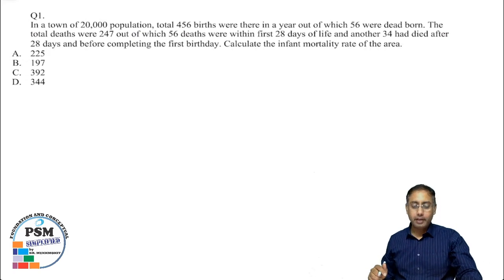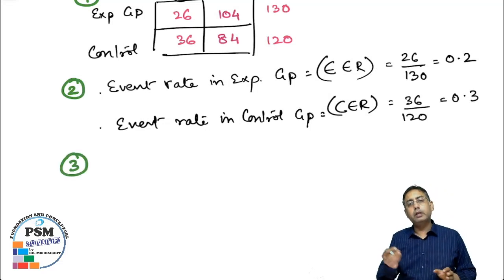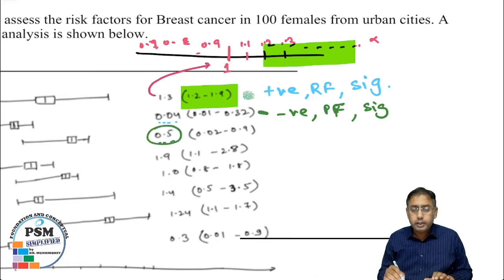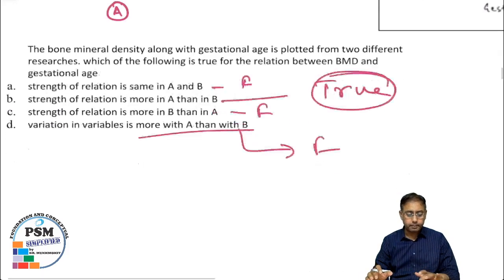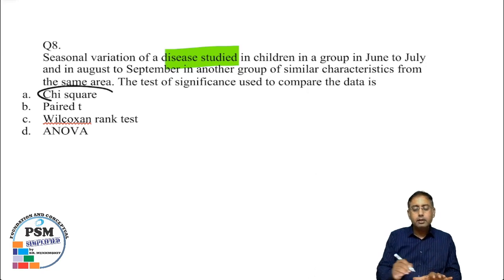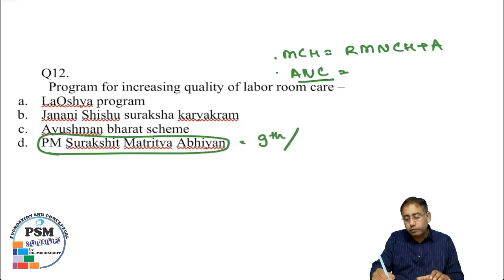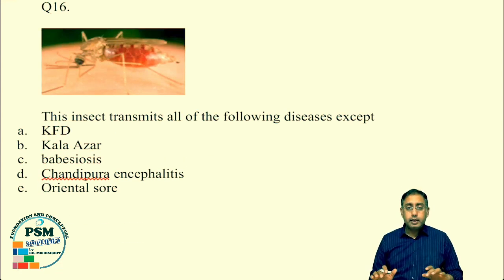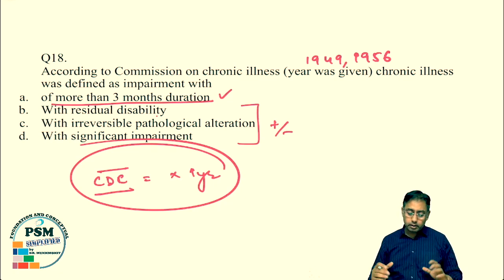AIIMS recall 2019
AIIMS May 2019 - recall MCQ discussion of topics.

Timeline:

Calculate IMR 1:30
Number needed to TREAT, NNT - 4:01
OR and 95% confidence limits - 10:40
regression equation 18:15
multiple corerelation 23:00
p-value interpretation - 24:25
coefficient of variation - 28:33
test of significance - 31:25
prospective cohort 24:21
post disaster measles vaccine - 36:40
MW vaccine - 38:58
labor room quality 39:59
NPSP, polio 41:55
BMW - 45:05
ASHA worker 46:25
sand fly 48:15
PPE Doffing - 50:11
chronic illness - 54:36